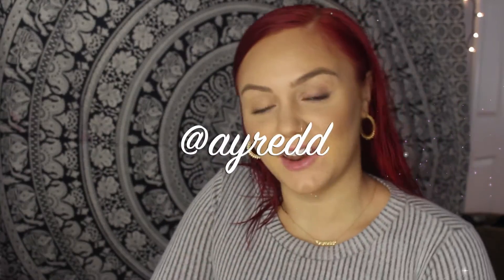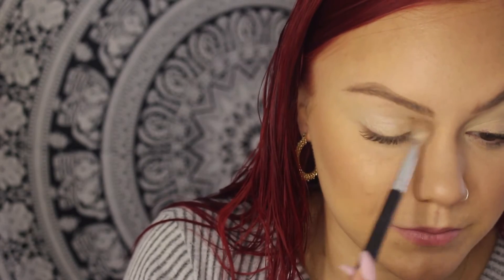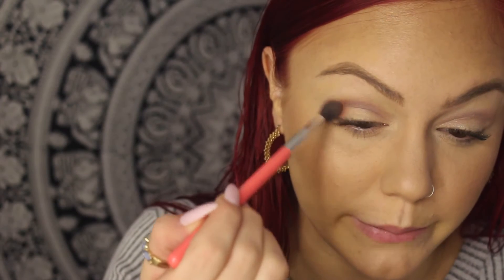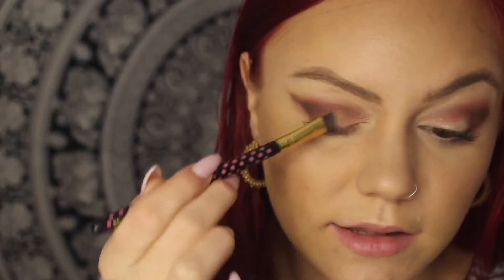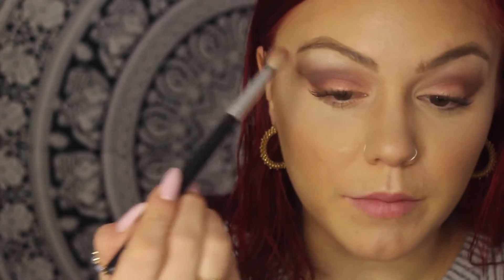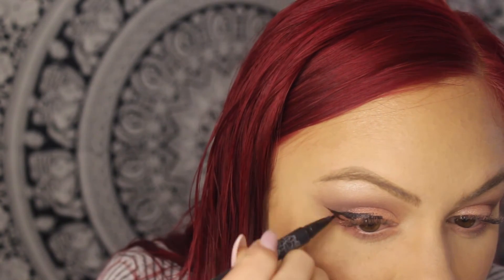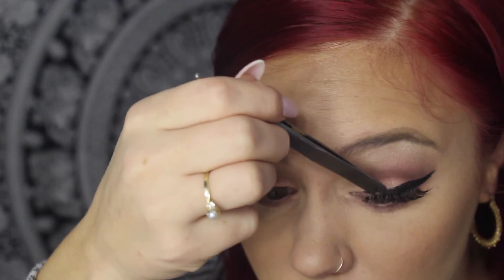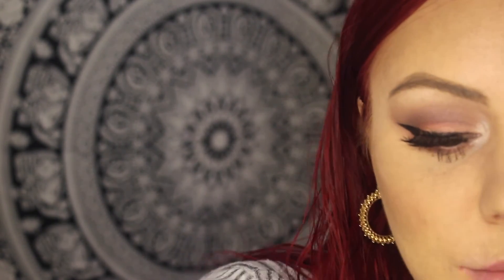EYE LOOK W/ LIMECRIME VENUS PALETTE- TALK THROUGH!!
This video is a eye look using Limecrime venus palette !
Products used :
Mac cosmetics -soft core paint pot
Lime crime Makeup- Venus palette
Huda Beauty Lashes-Gizelle
Mac Cosmetics-"oh Darling" highlight
NYX- Pink Lip Liner
Lime crime Cosmetics- "Coquette" Lipstick
Gerard Cosmetics- "Spring Fling" Gloss.
Music is "SORRY" Justin Bieber.